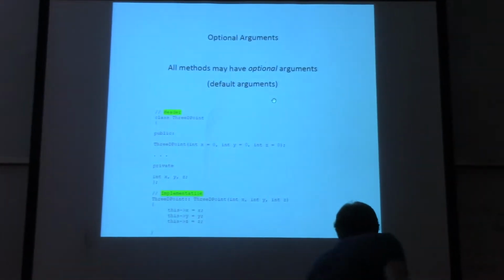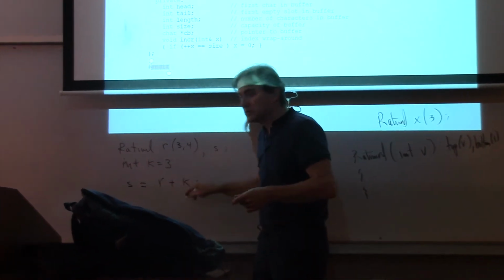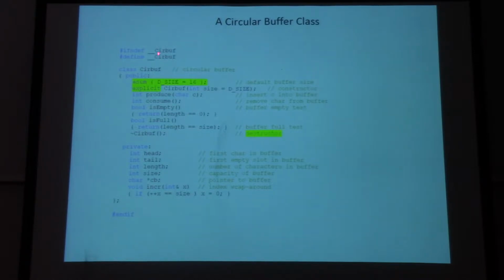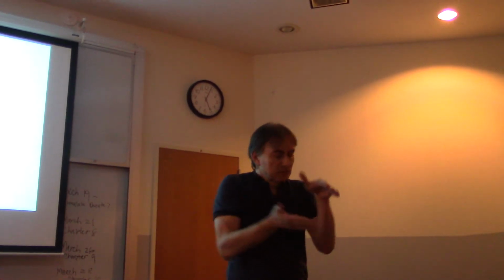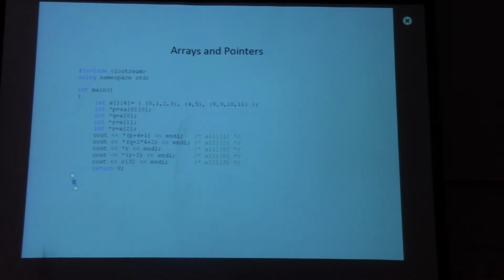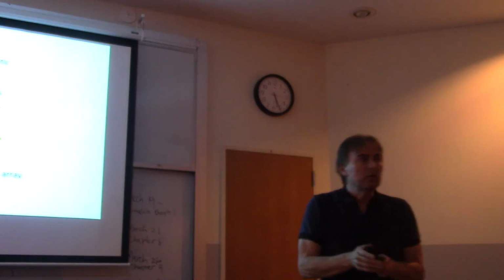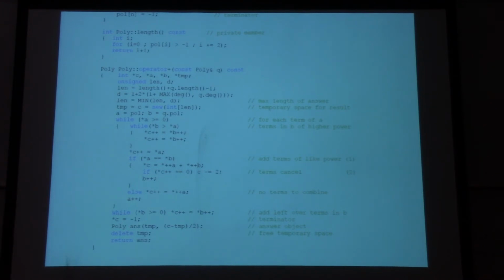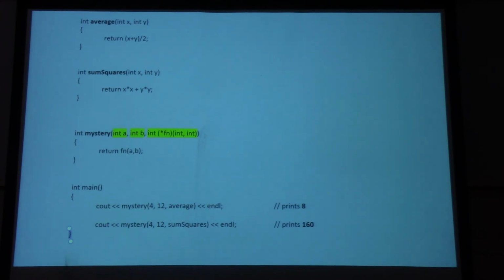CPSC 501 09 03 19 2018